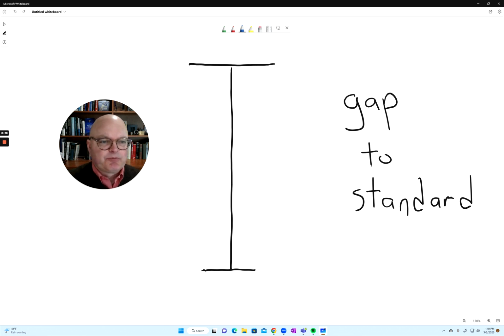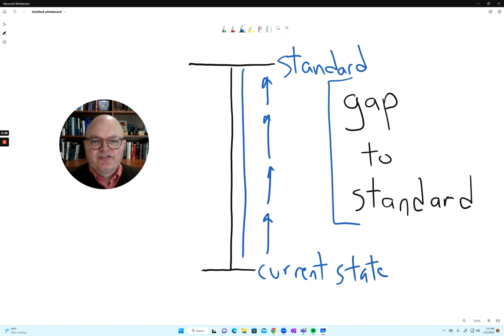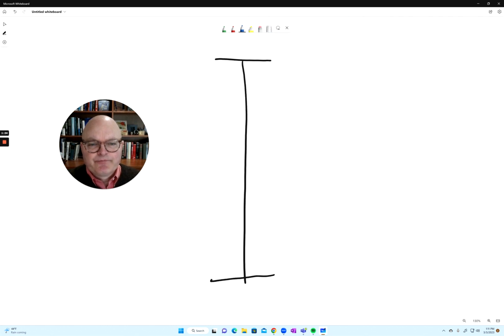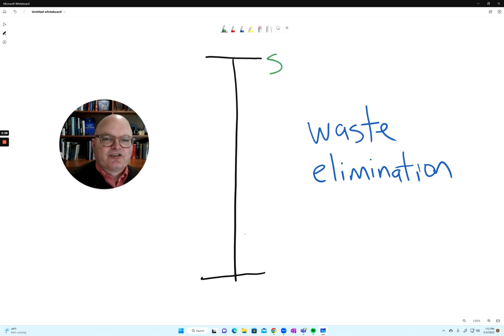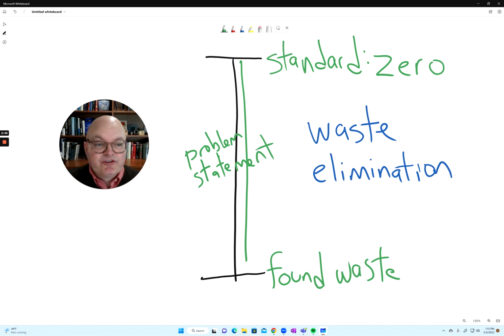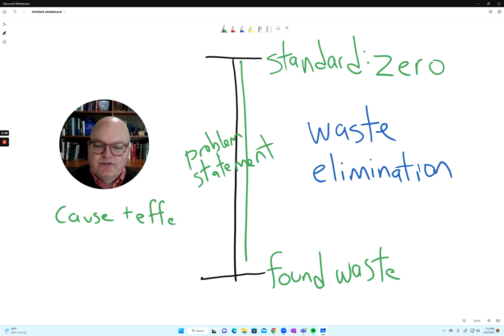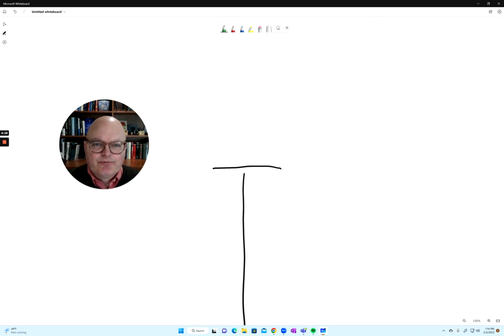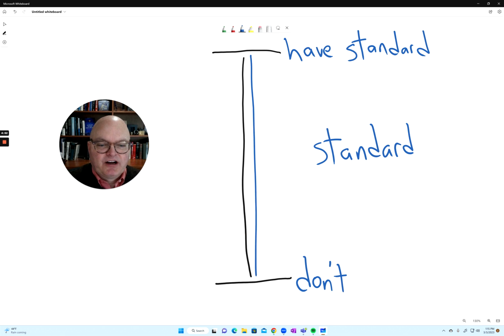Seeing Waste and Standards As Problems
Why does problem-solving seem so different to many from waste elimination? Why is the creation of a standard such an act of sheer will rather than a set of skills? If we see the creation of standards and the elimination of waste as just different types, or specific types, of problems, we can bring all of the skills that enable problems to help the challenge